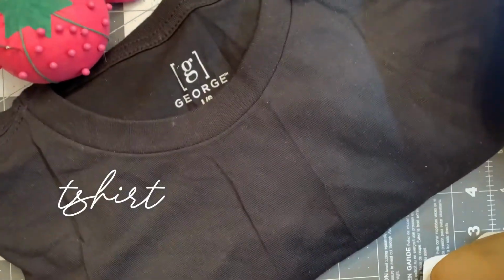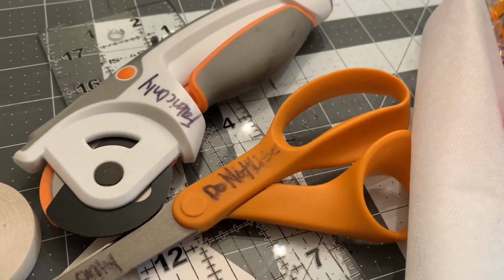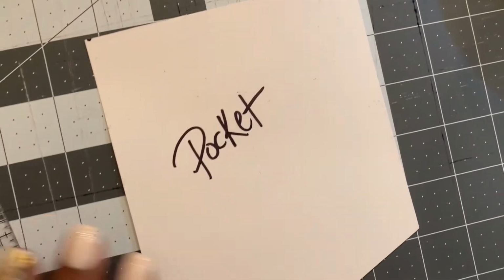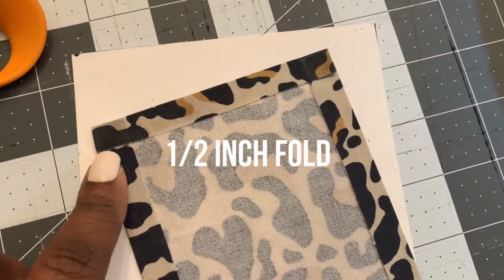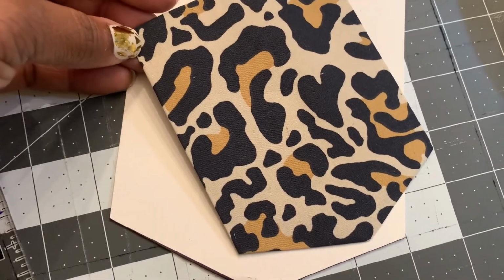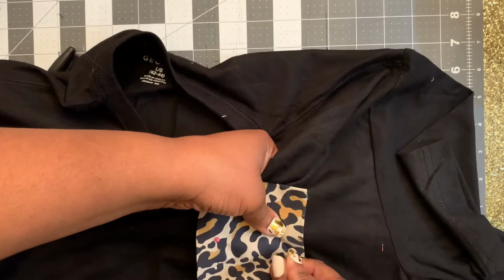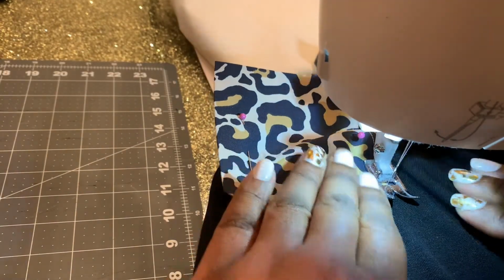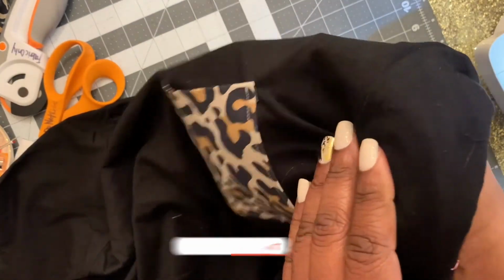DIY POCKET TEE | SCRAP FABRIC IDEA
The thought of creating a diy pocket tee was intimidating to me at first. But, I pushed fear aside and gave it a try in this video.  Hope you like how it turned out...I LOVE IT!

Snail Mail:
Tish Bullard Events
White Hall, Arkansas 71612